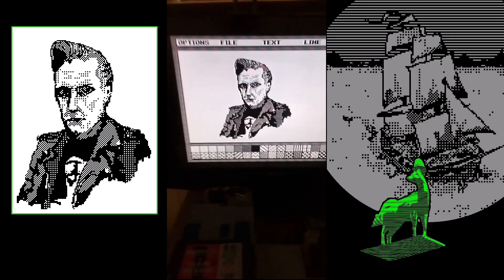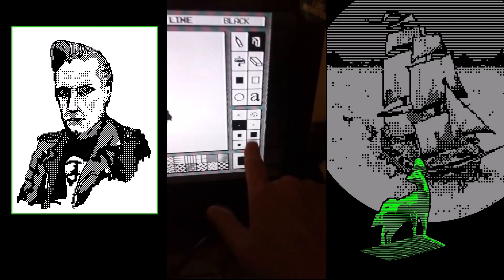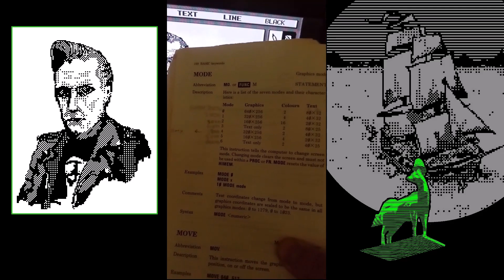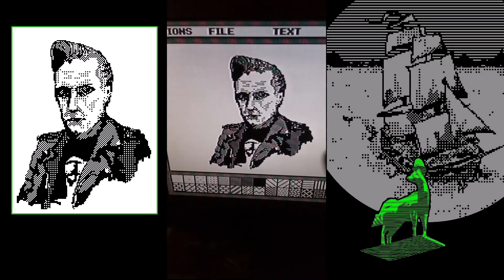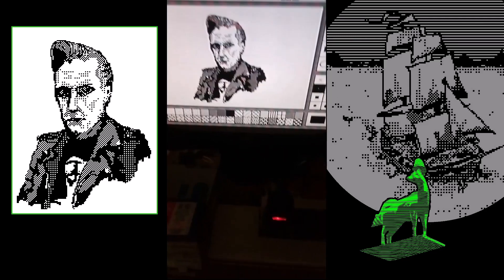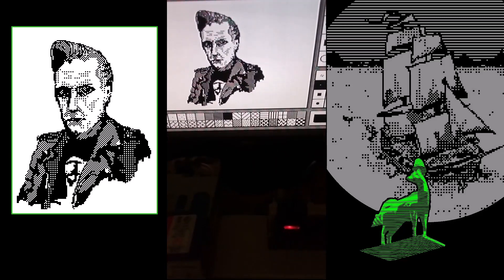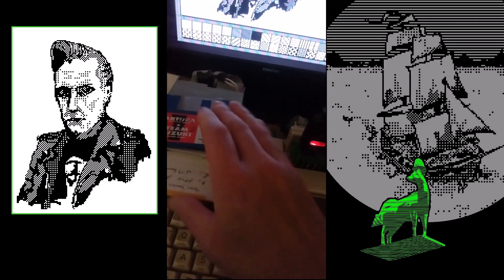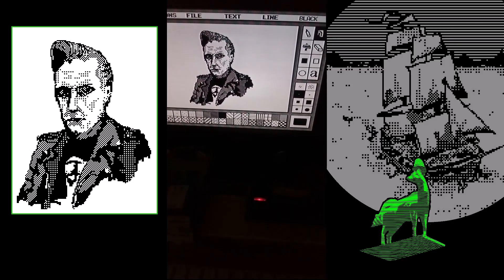Working in AMX Art on the Acorn Electron #1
A lot of the artwork that I'm producing with the Electron is fan artwork to folks that inspire me - this piece is my interpretation of the artist Jack Mclean.

If there's some interest I will start a mini-series diving a little deeper into working with AMX Art on the Acorn Electron.